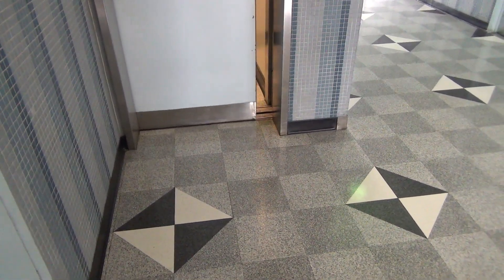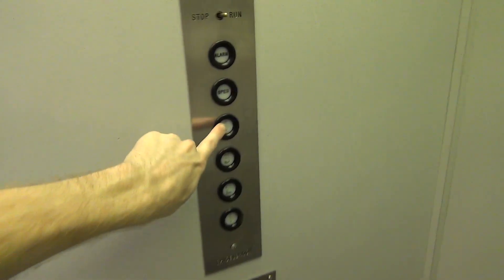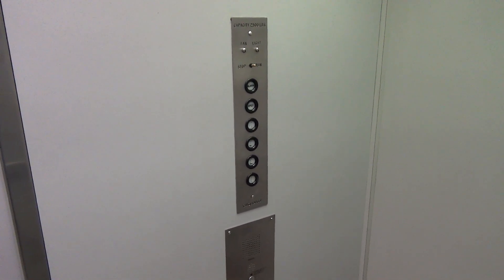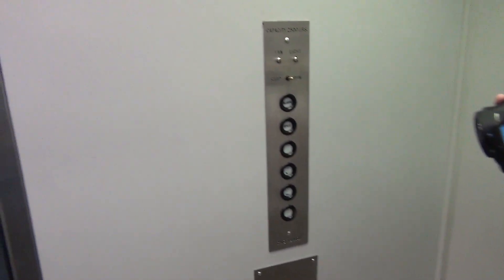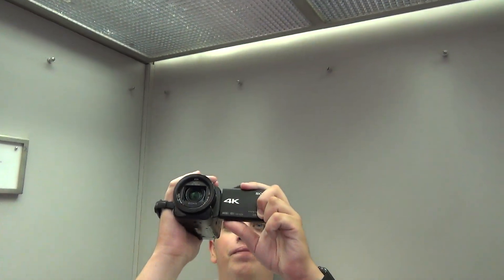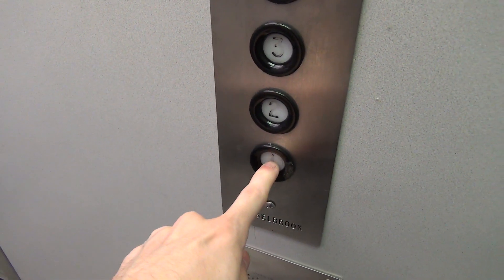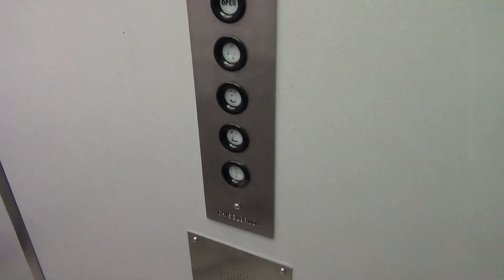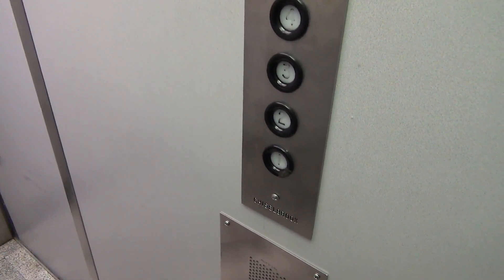1967 Chiselbrook Hydraulic Elevator @ 4101 Granby St - Norfolk, VA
(7-29-20) This is an old Chiselbrook elevator with neat buttons! This is just a basic relay logic hydraulic elevator with a glitch that makes it stop at 3.